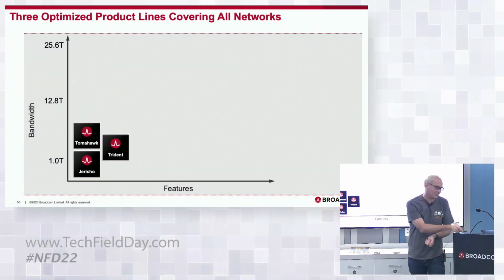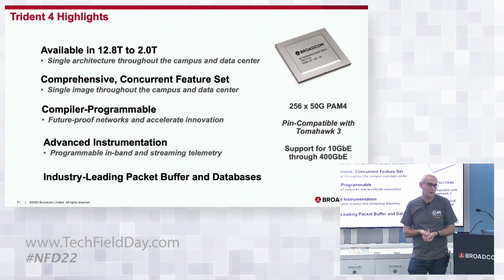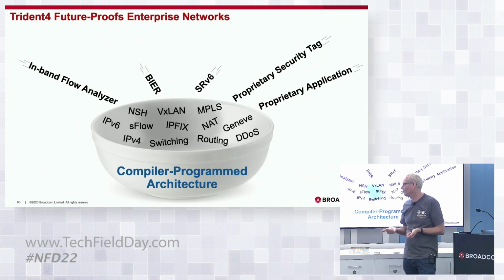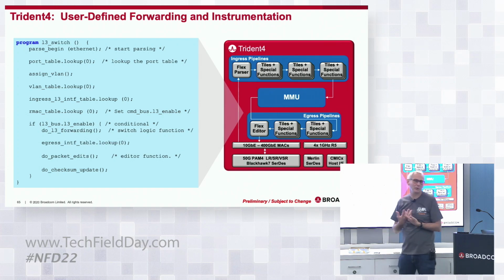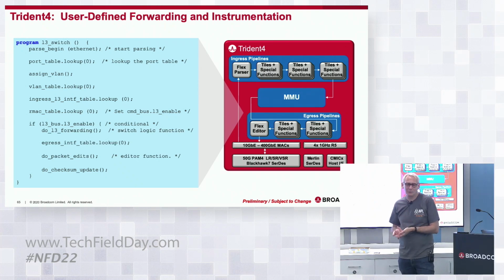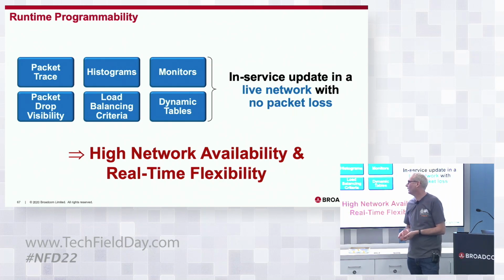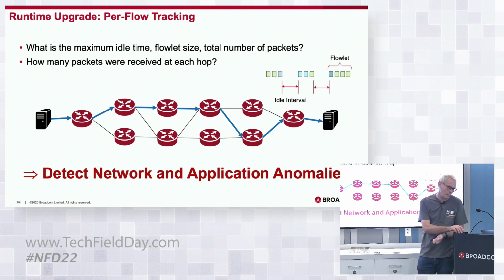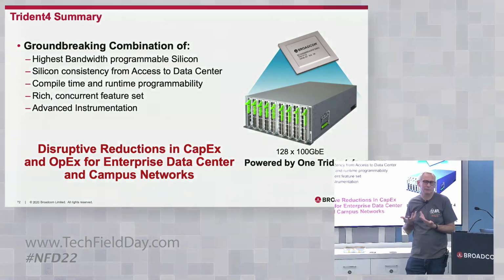Broadcom Trident4: Disrupting the Enterprise Data Center & Campus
- Scalable enterprise-switching family
- Compiler-programmed architecture
- Future-proof solutions
- Integrated security & visibility tools

Presented by Ian Cox, Distinguished Engineer. Recorded at Networking Field Day 22 in Santa Clara, CA on February 13, 2020.